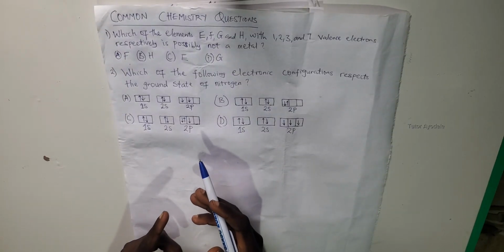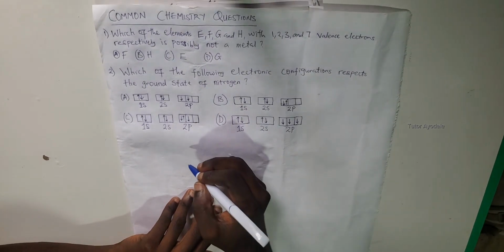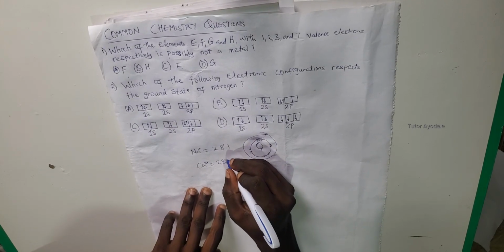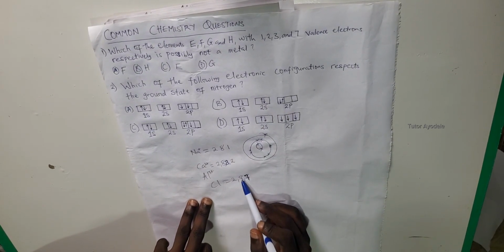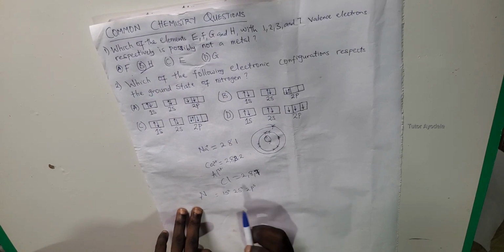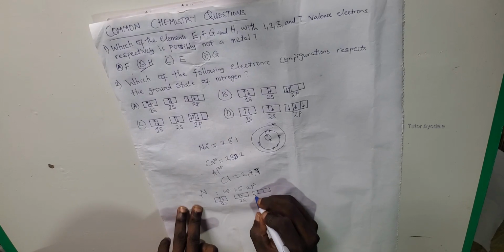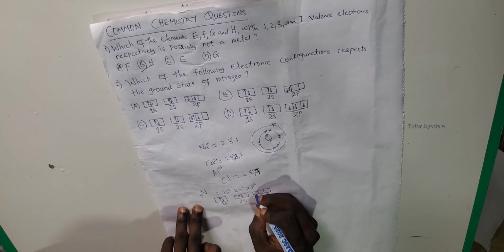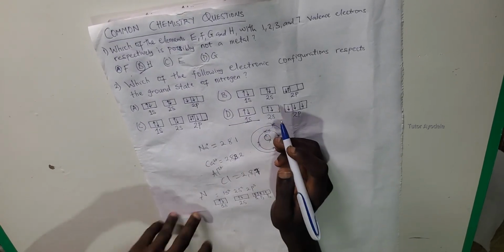Top Chemistry Exam Questions Solved Fast & Easy | Must-Know Tips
Solve common Chemistry exam questions quickly and easily with clear step-by-step solutions. Perfect for WAEC, JAMB, and NECO prep!